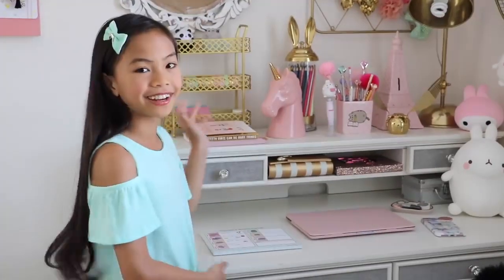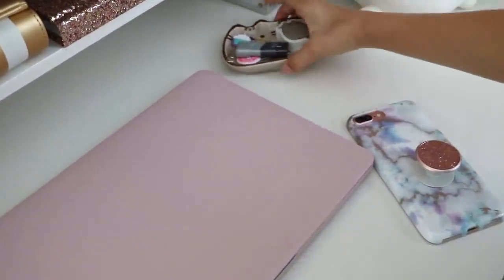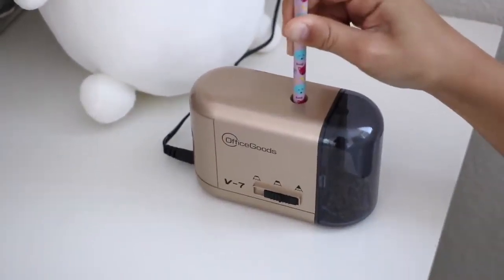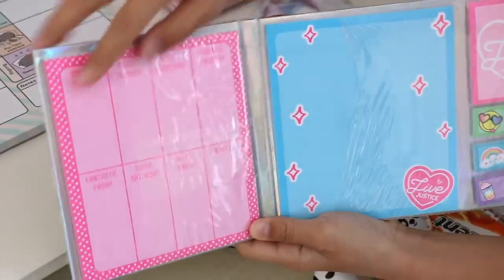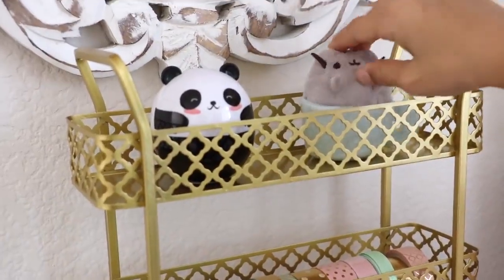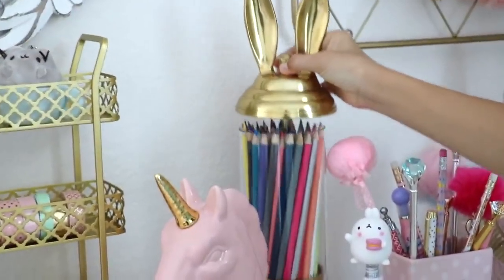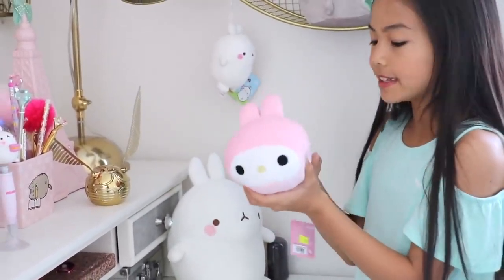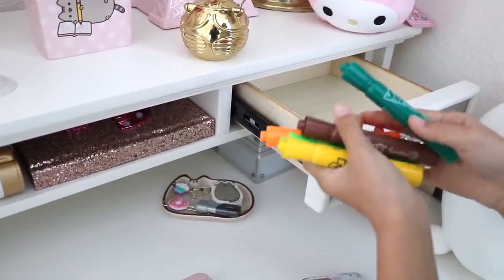Jessalyn Grace Desk Tour